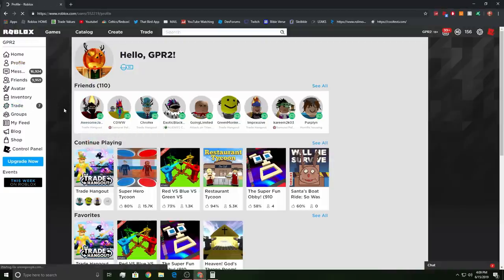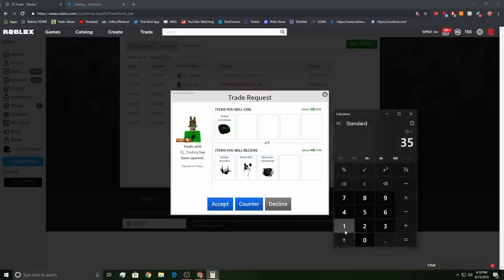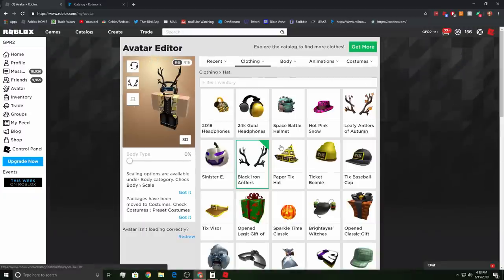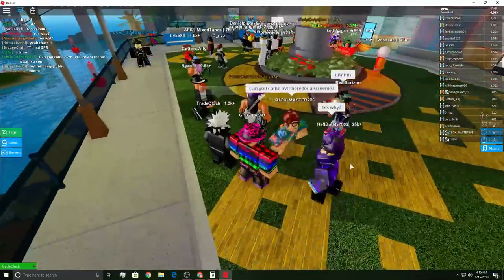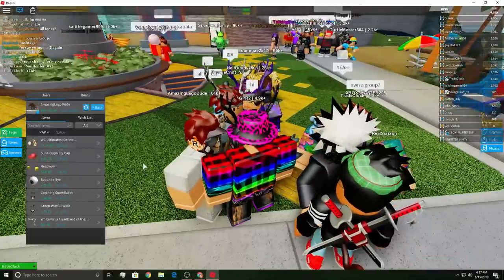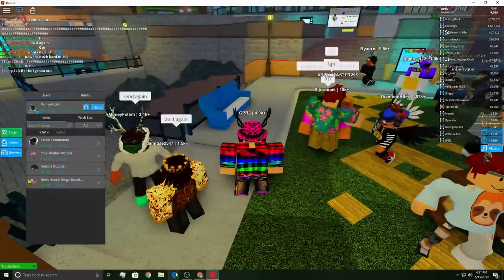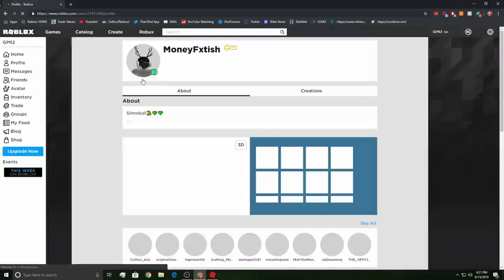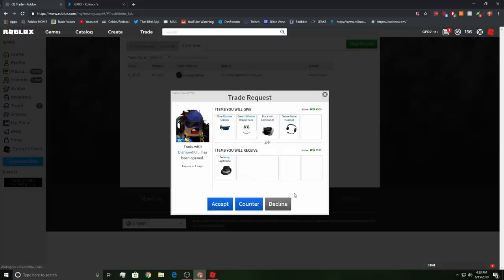Trading With 0 VALUE...*GETTING WINS!* (EP. 3)